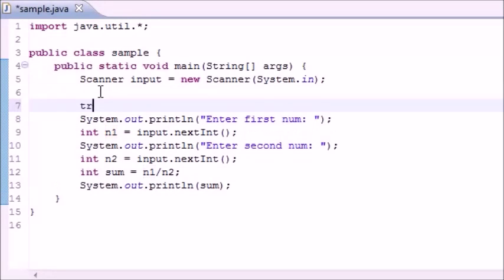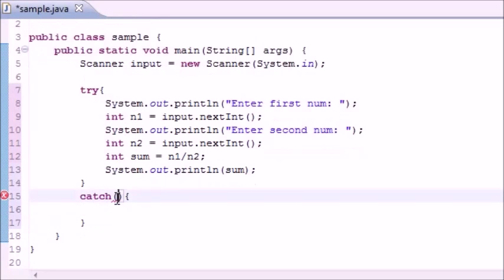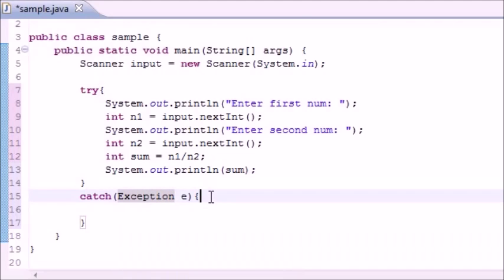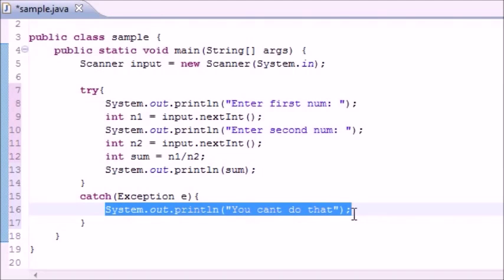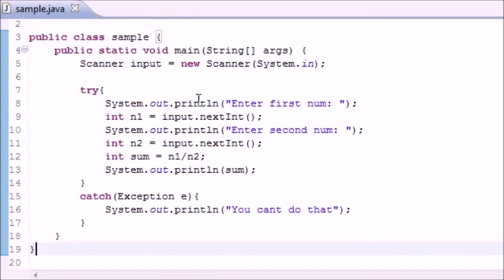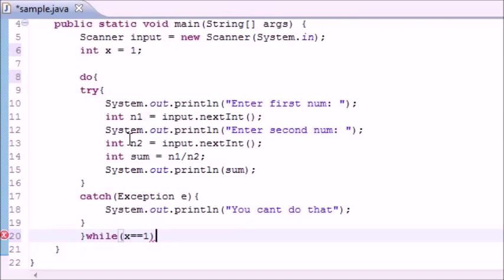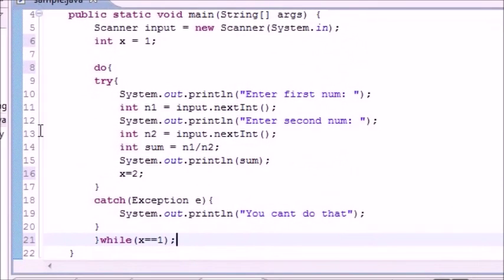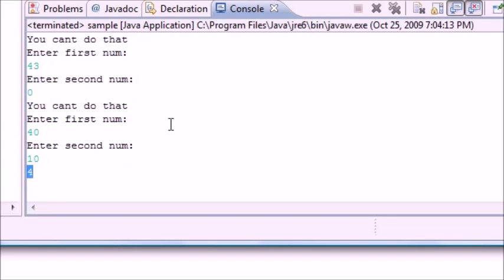Java Exception Handling part 2